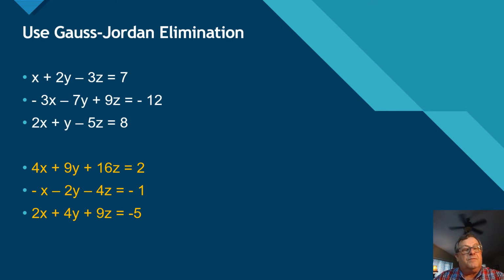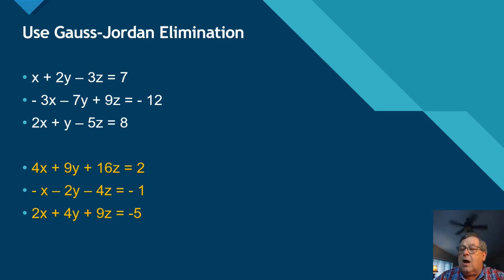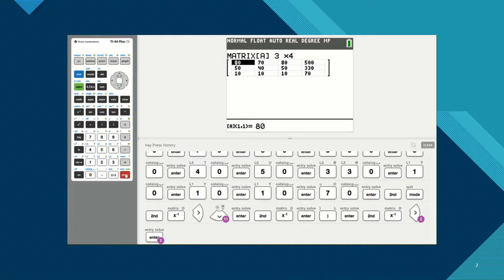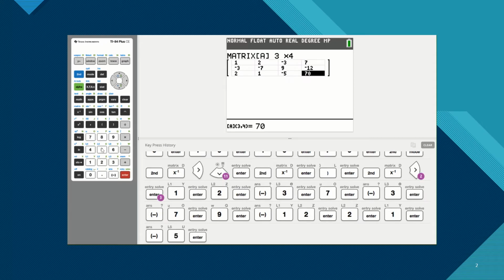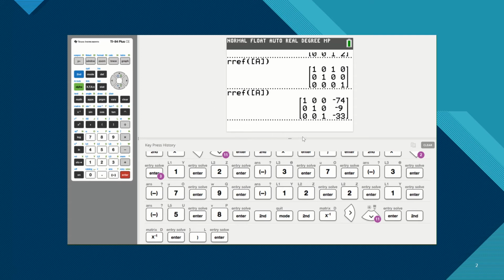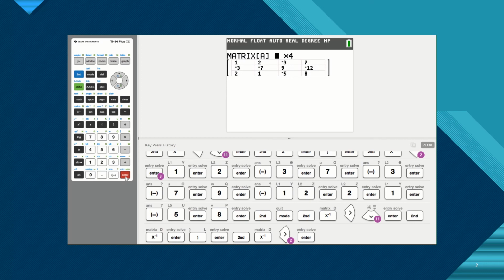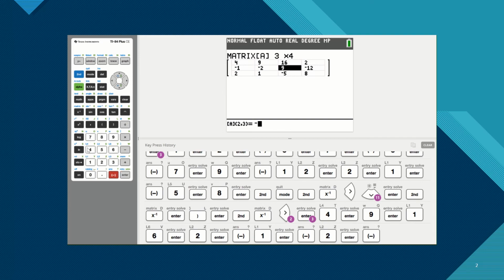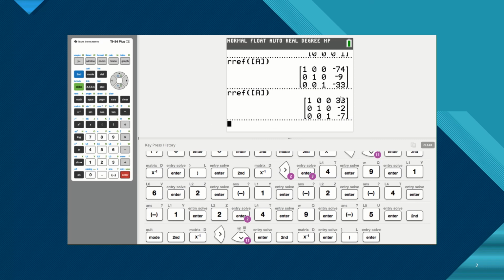Use Gauss Jordan Elimination